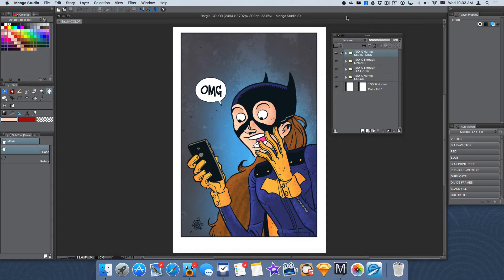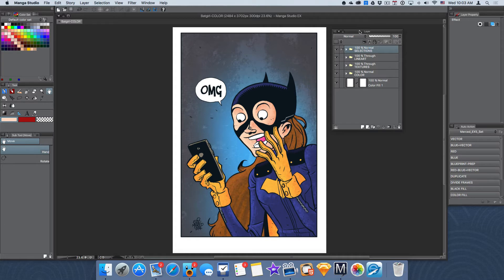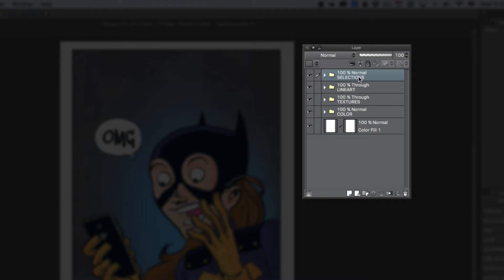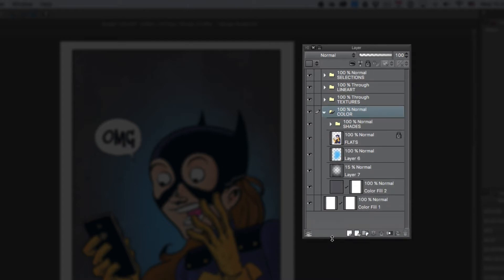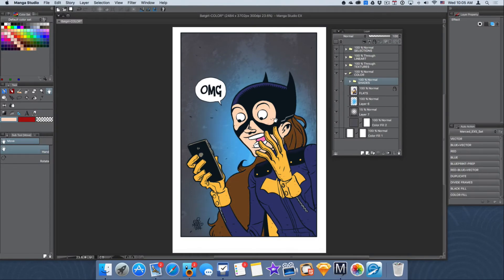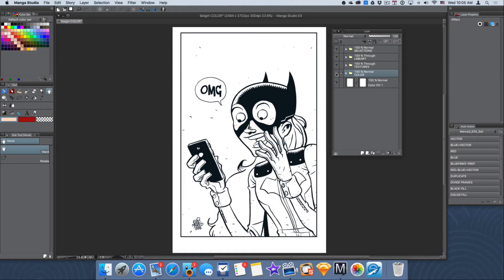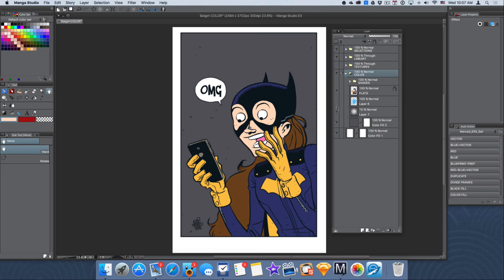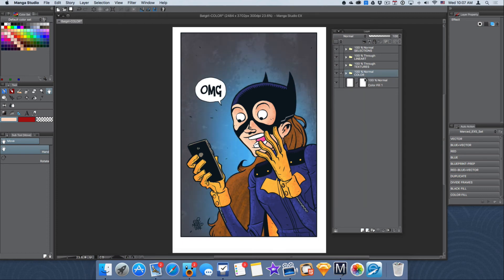Manga Studio Basics: Layer Folders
Manga Studio Basics is a new series of short videos covering the basics of getting started in Manga Studio. In this video I cover the use of Folders to keep your layers organized.